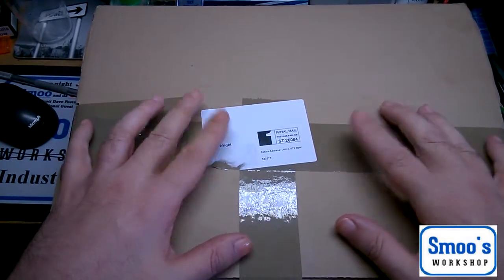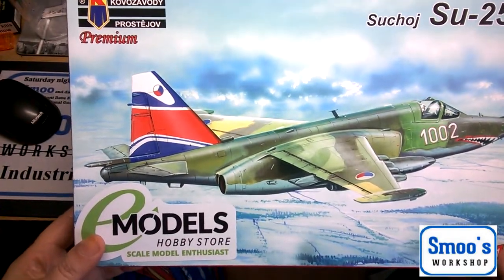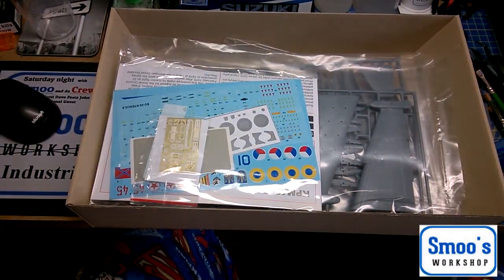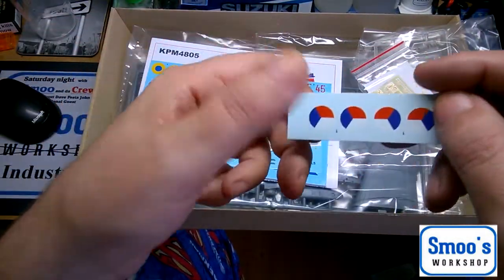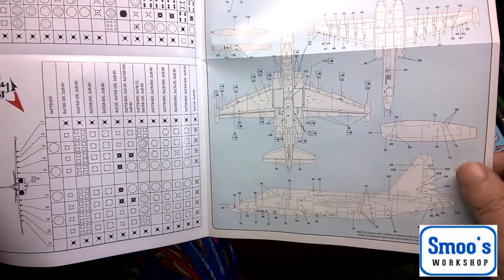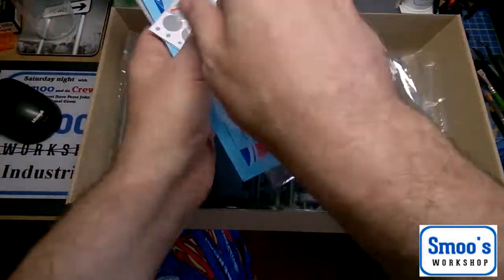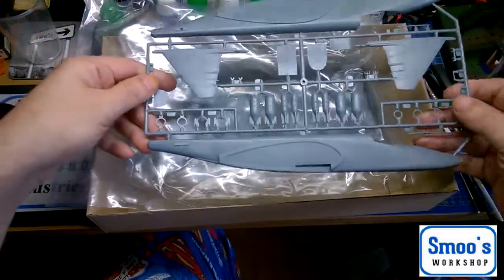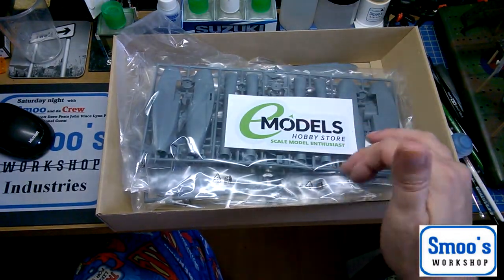Mystery Parcel Tiemz - Vlog 29/06/18 - What's in the box?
Received a parcel at Smoo Cave this morning and it was something I didn't order. ooooh...what's in the box?